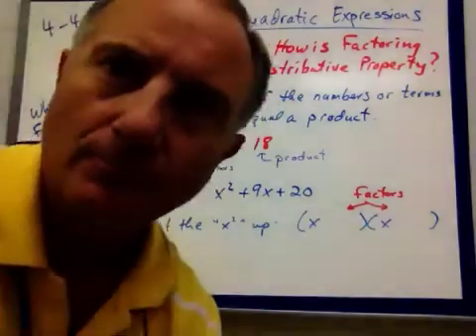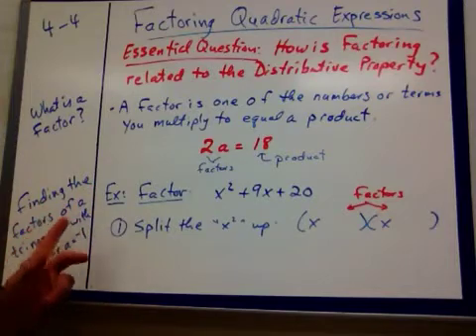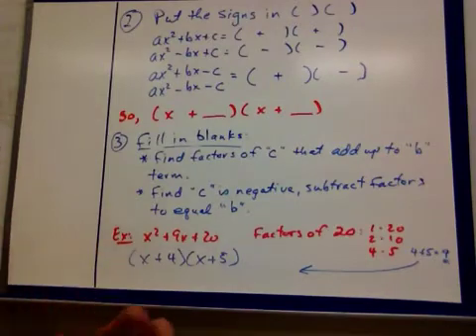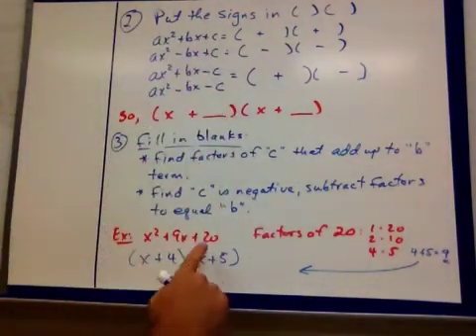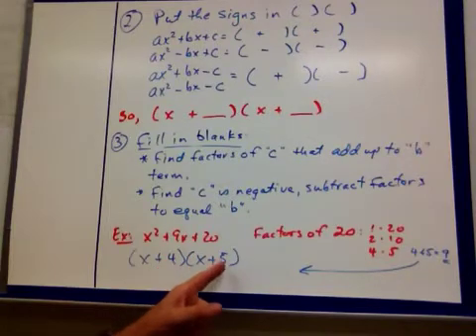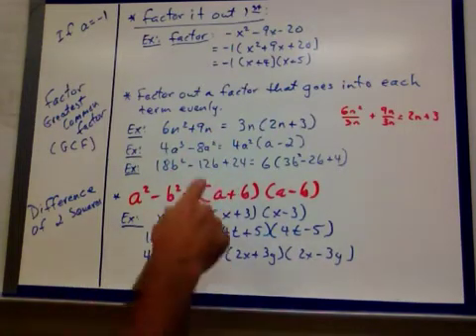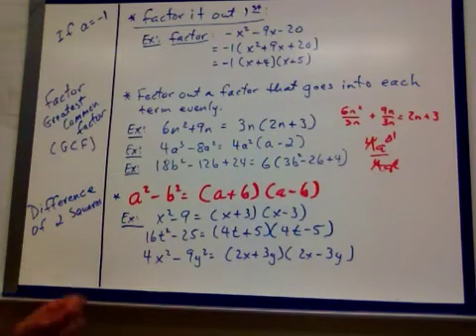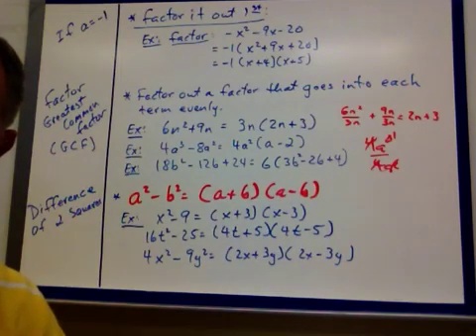4-4 Factoring Quadratic Expressions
Factor trinomials when a=1, GCF and Diff of 2 Squares